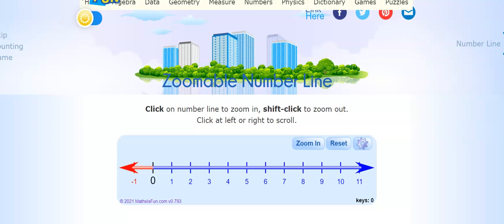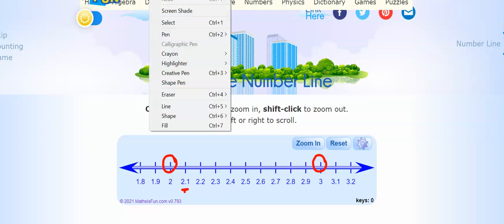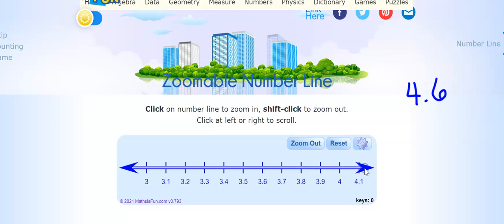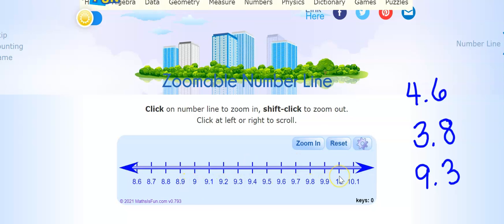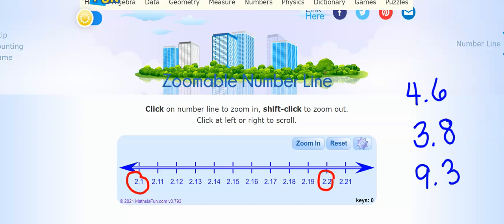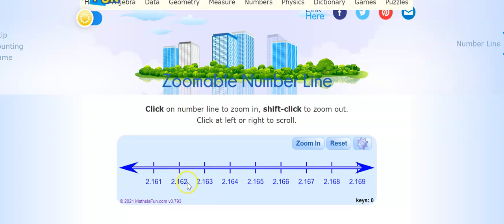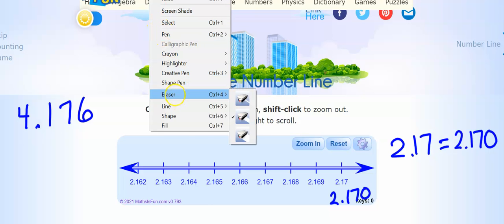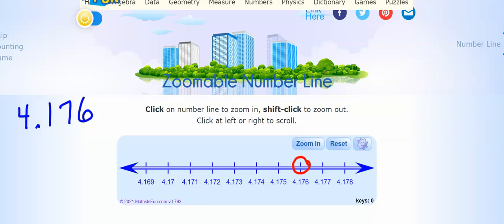Zoomable Number Line Day 54